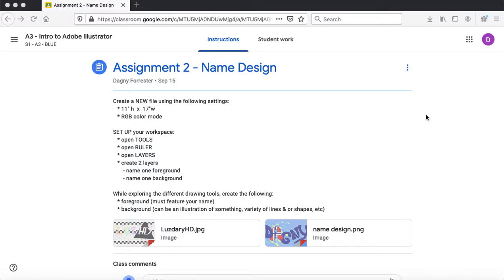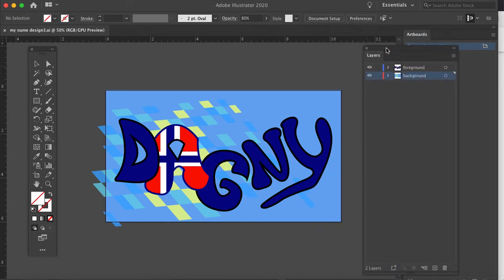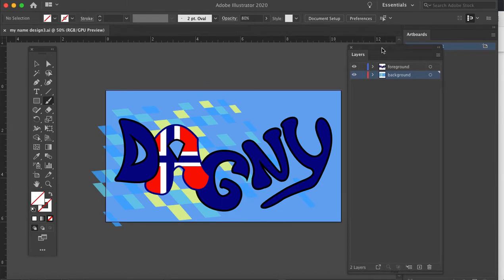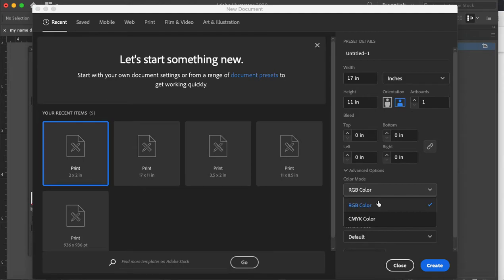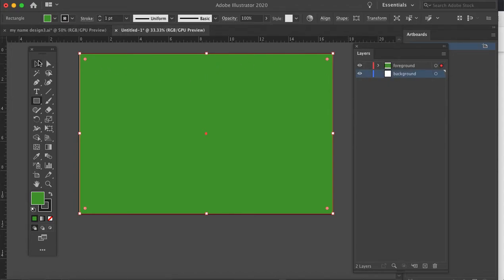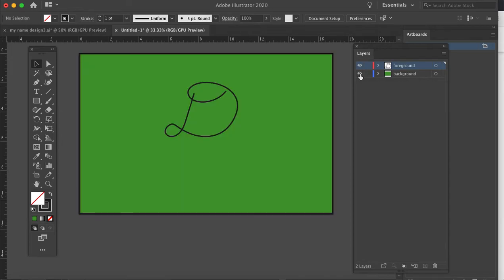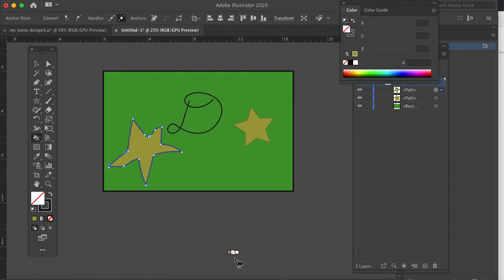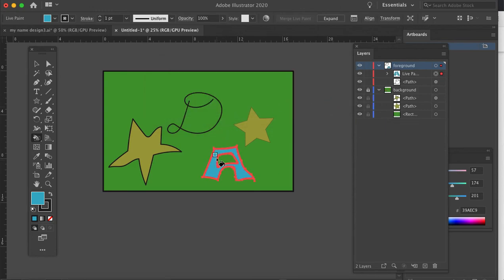Start Your Name Design